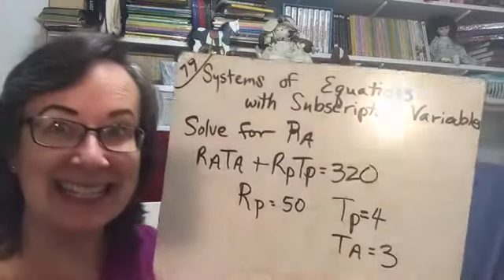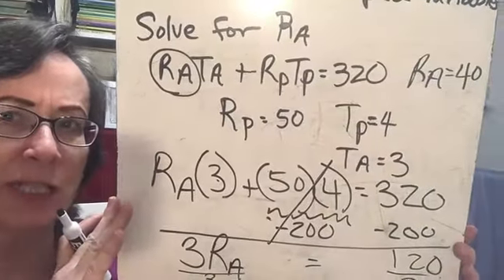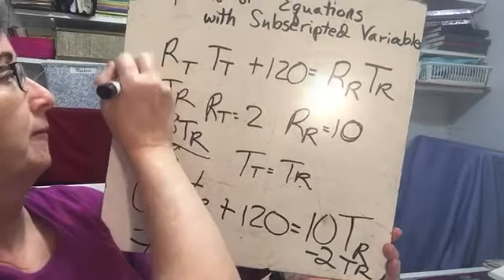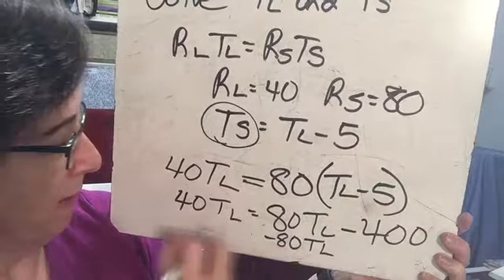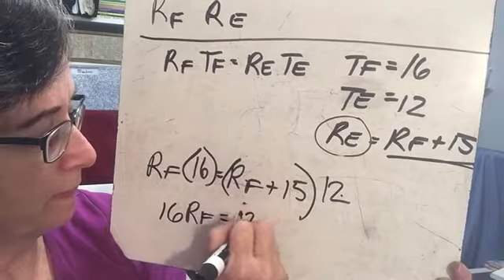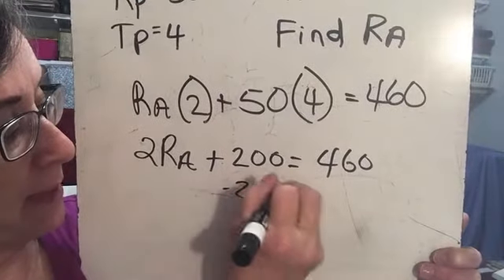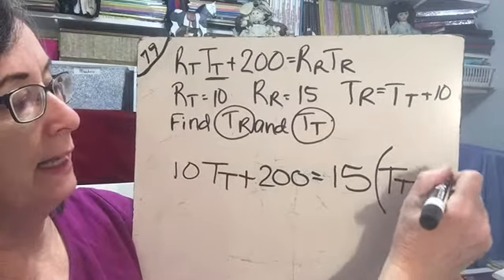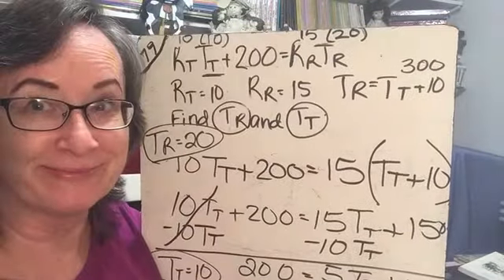Saxon Orange L79 Systems of Equations with Subscripted Variables Algebra I